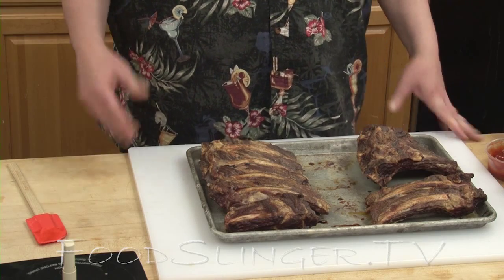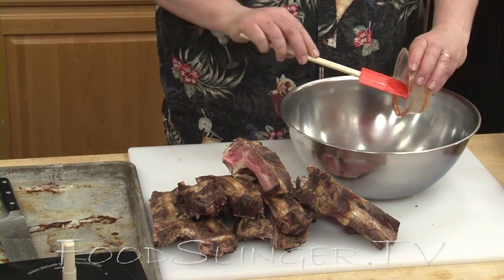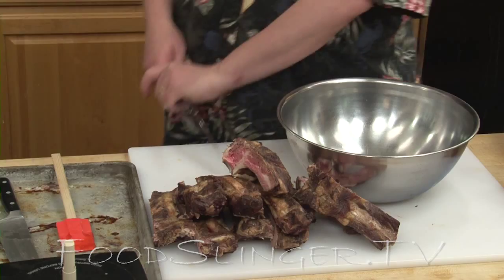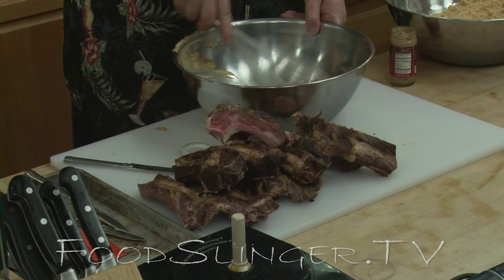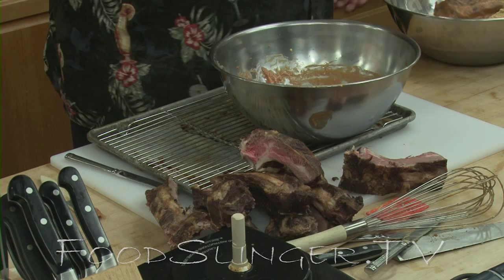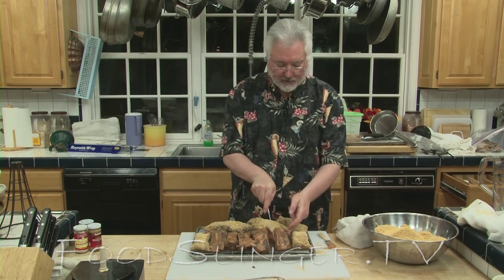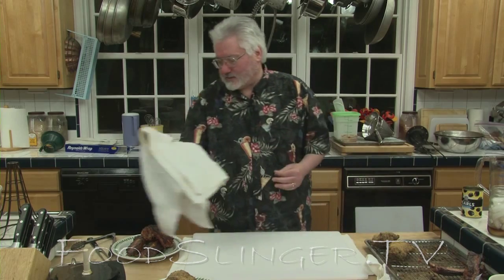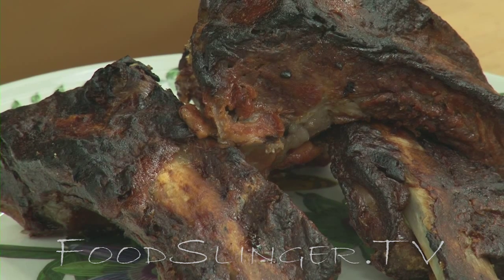Best Party Deviled Beef Back Ribs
Great for the Big Game get-together or anytime.  Packed with flavor but so easy.

Two variations, one of which is Gluten Free, Diabetic Friendly, Low Carb.

For the latest updates, recipes, our custom seasoning blends and exclusive web content, please go to our